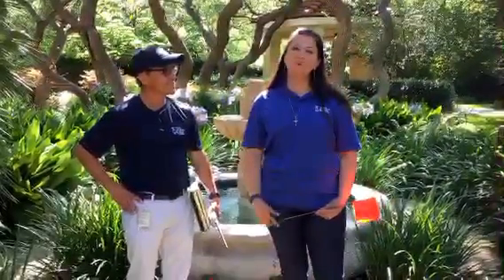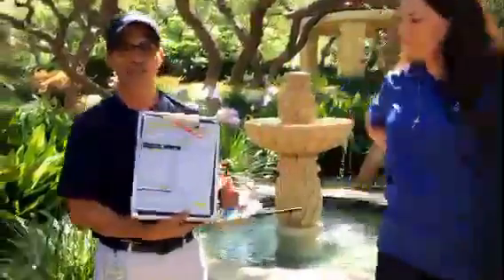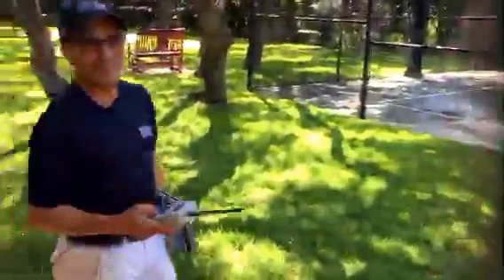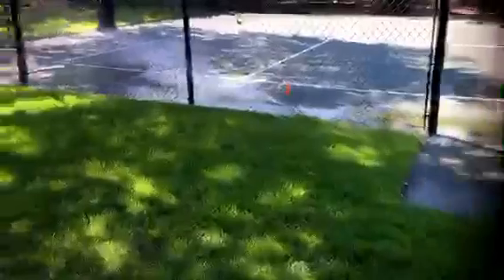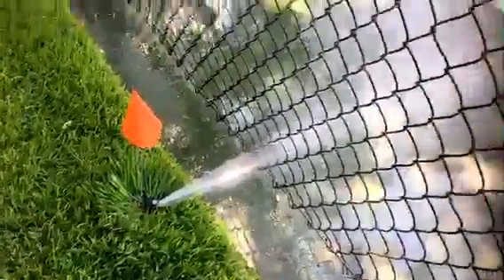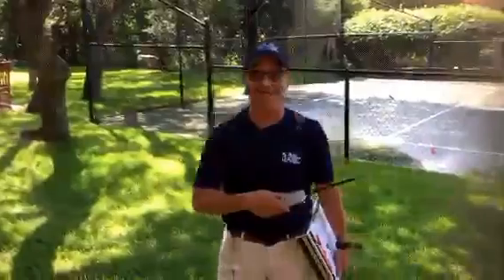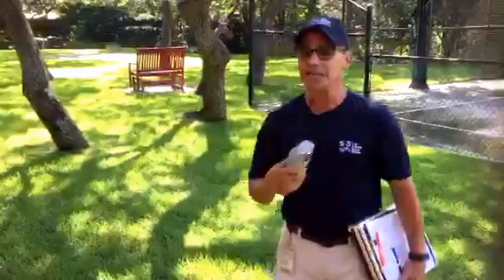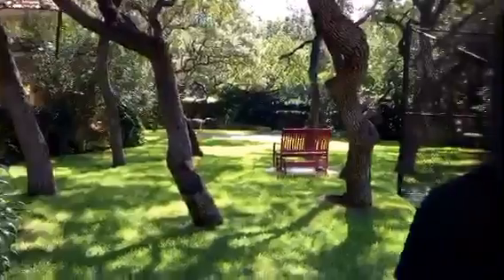Saving water and money by adjusting irrigation settings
Marty Garcia from the SAWS conservation team shares how an irrigation (sprinkler system) consult can save homeowners hundreds of dollars.